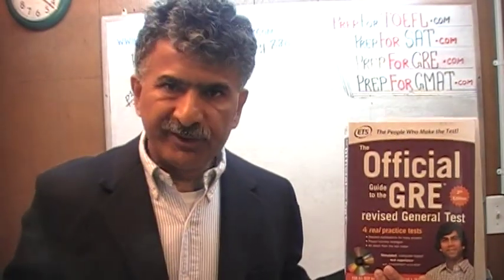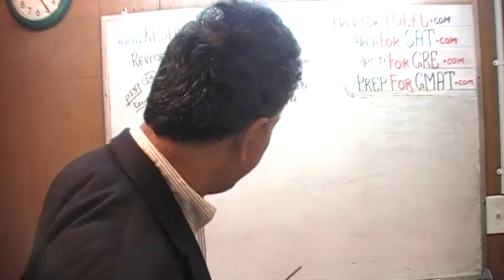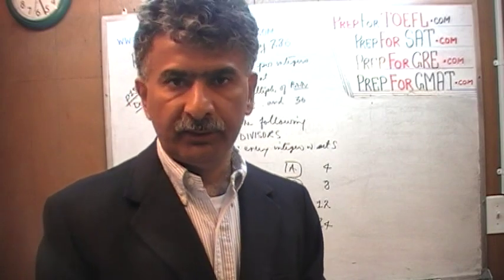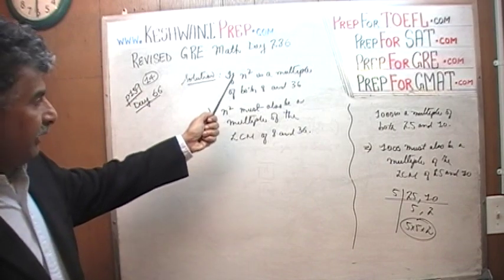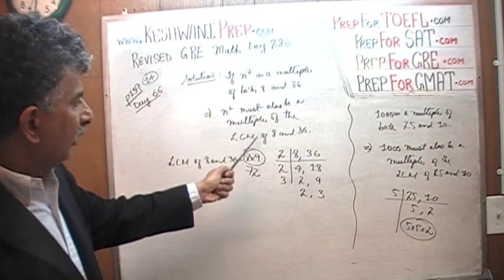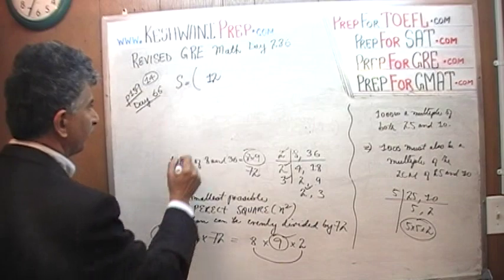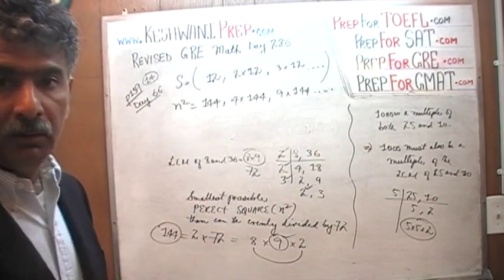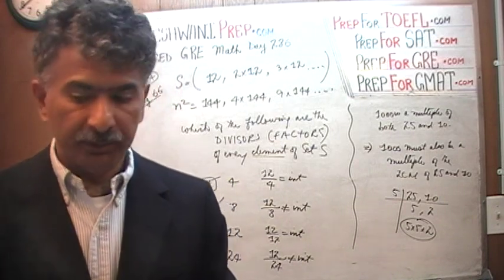Revised GRE Math Day 286, p159, Divisors, Factors, Hard Problem, Prep Tutor via Skype GMAT, SAT, ACT